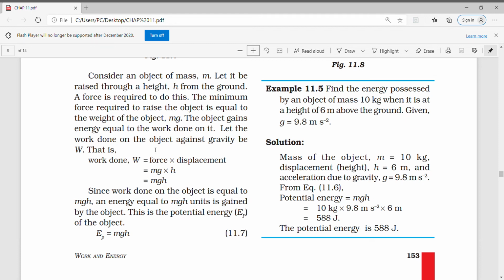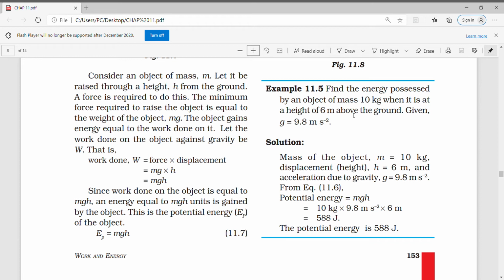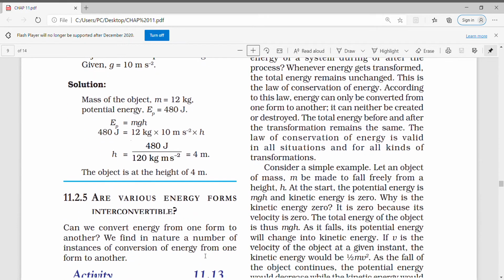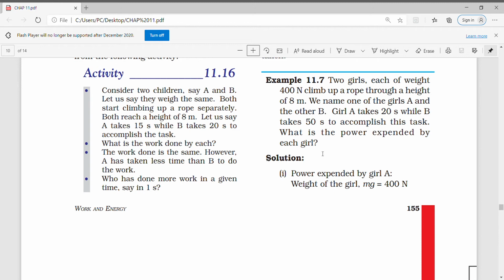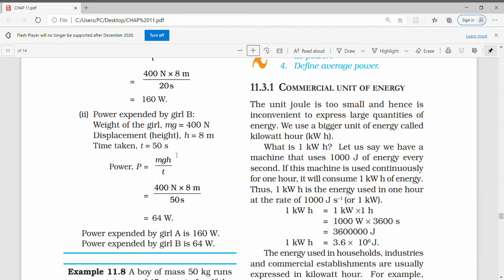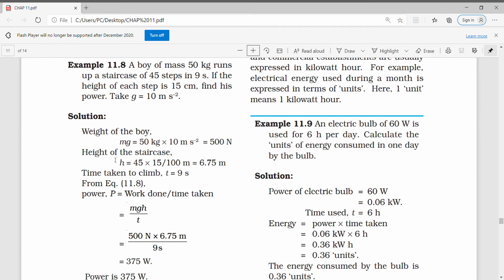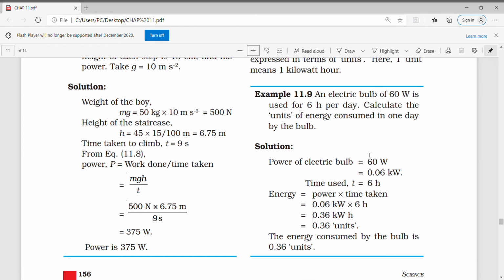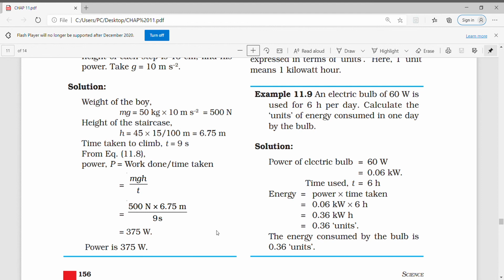CHAP 11 examples 11.5 to 11.9